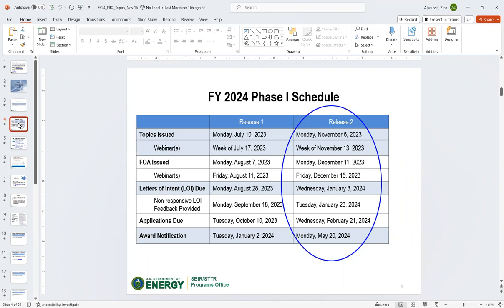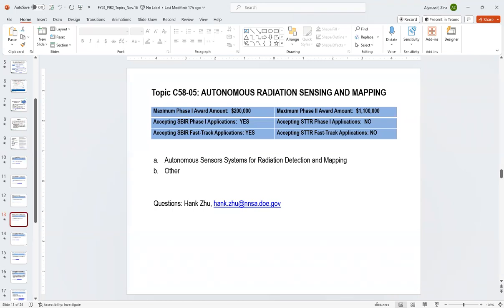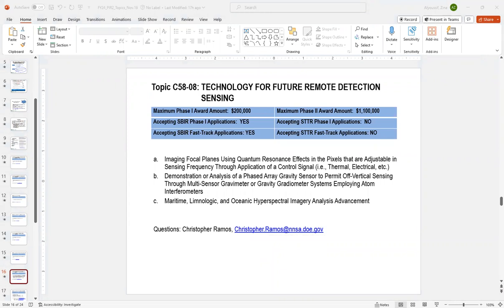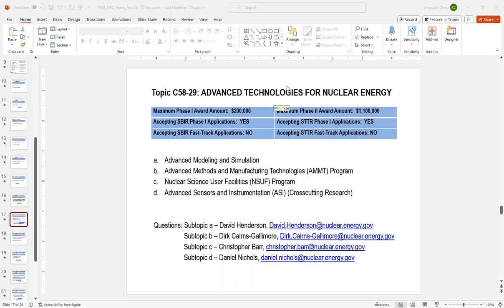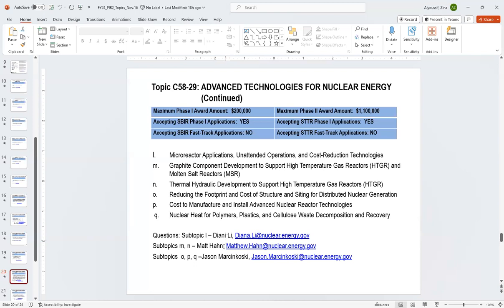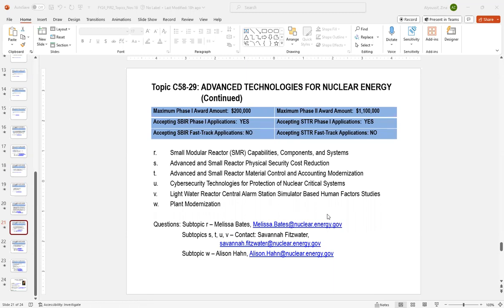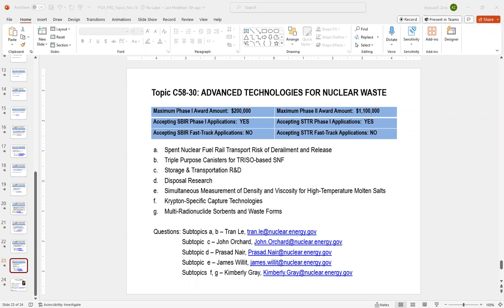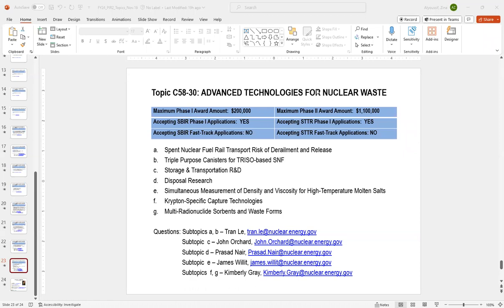FY 2024 Phase I Release 2 Topics: 2-8 & 29-30